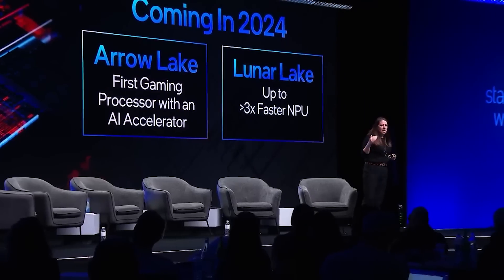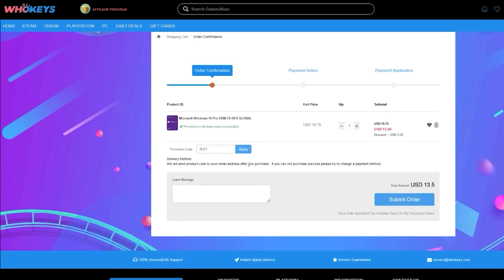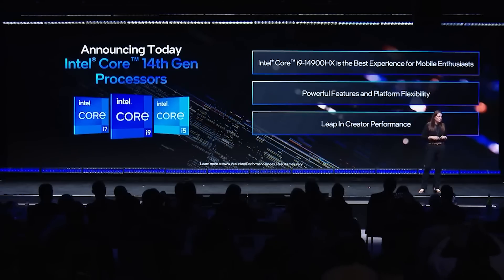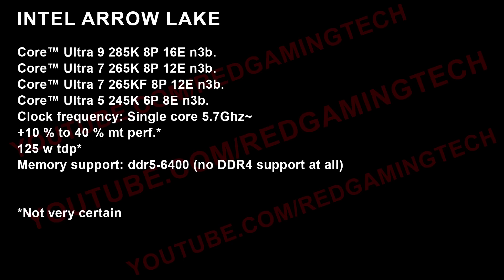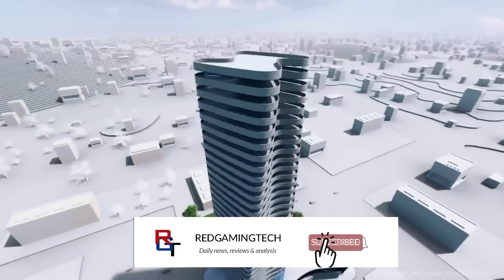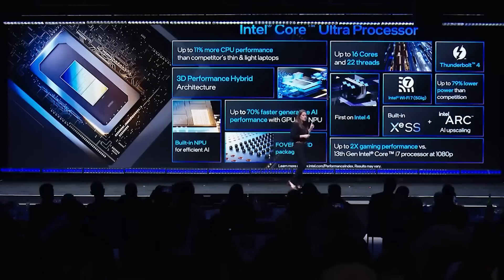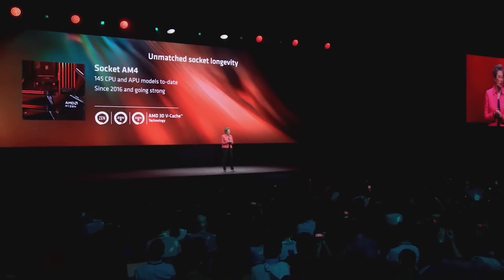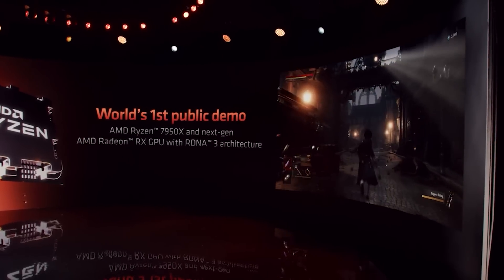Arrow Lake Looks UNREAL! MASSIVE Spec & Performance Update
Some fresh specs have LEAKED for Intel Arrow Lake CPUs, and the 15th gen Intel proccessors look UNREAL in this hardware specs and performance update.

Join us as we examine the latest leaks on Intel Arrow Lake, and we examine how they line up compared to previous reports on the expected specifications and performance - in both gaming and workloads. But just how will it compete against AMD Ryzen? With Zen 5 reportedly significantly CHEAPER than Zen 4, Arrow Lake may have to work that much harder to keep Intel's PC gaming performance crown against Ryzen 9000 when it releases.

Plus, we also have some small personal updates, with a fitness channel incoming from Paul!

0:00 Start
0:02 Intro
0:45 WhoKeys
1:36 Arrow Lake specs update
9:50 Fitness channel incoming!